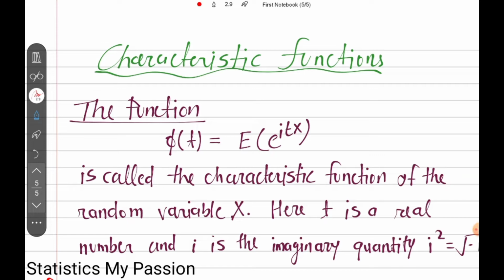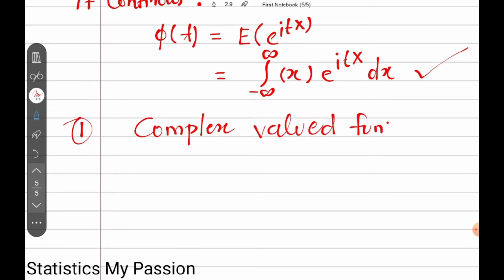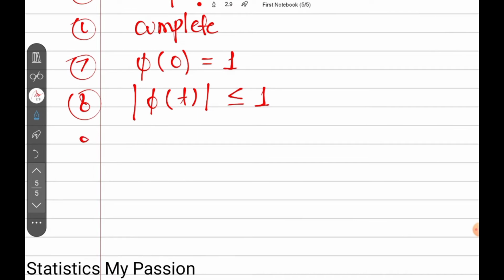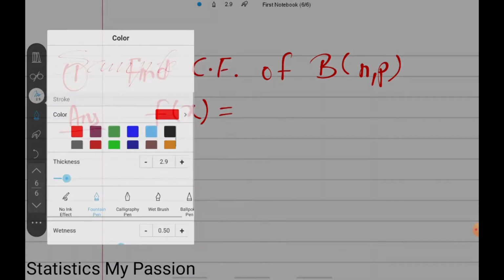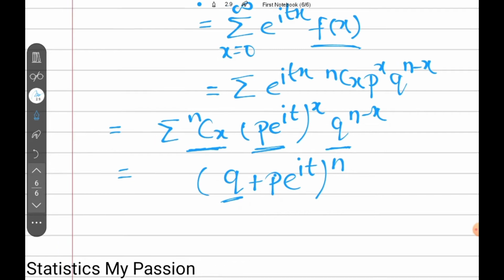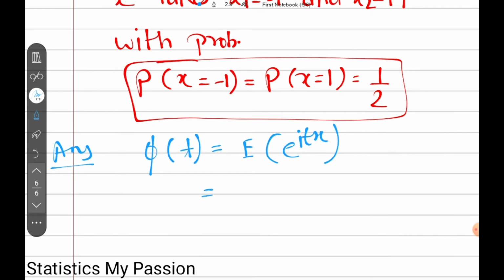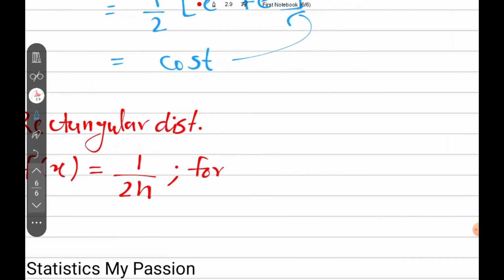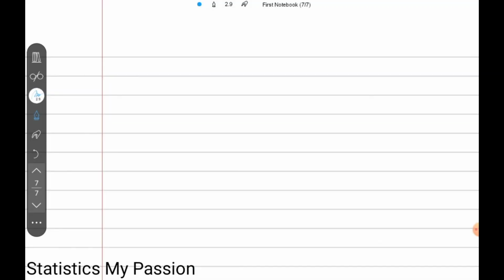Characteristic function in statistics and it's example Bsc statistics